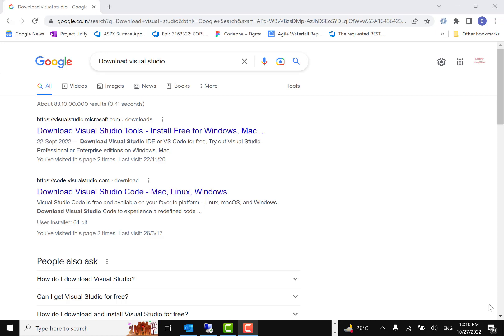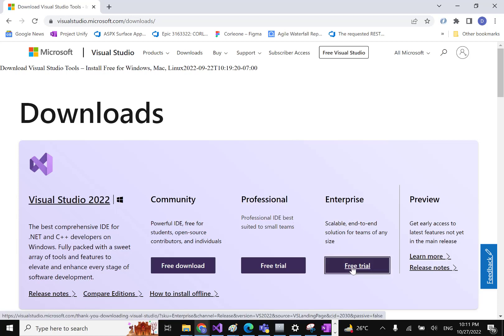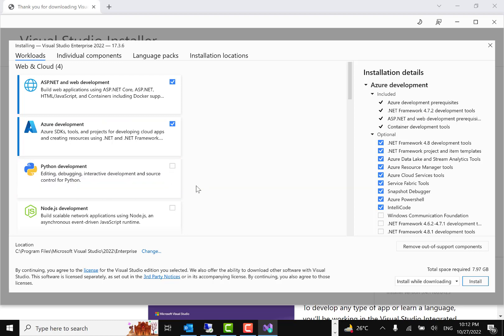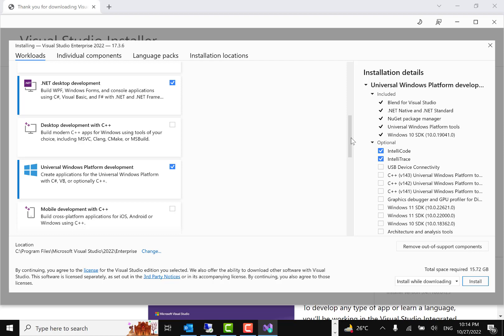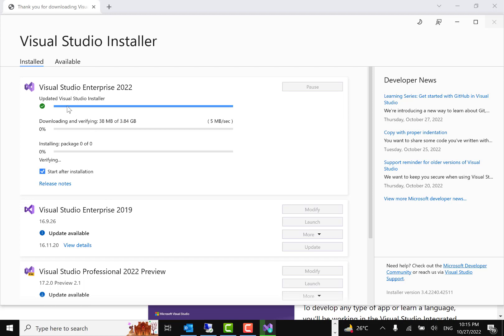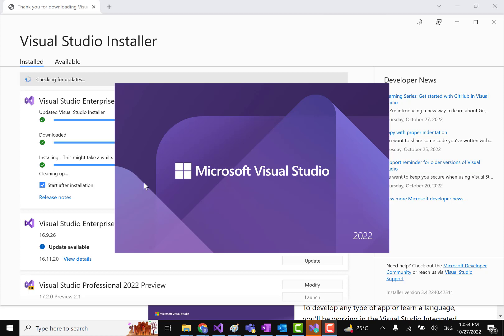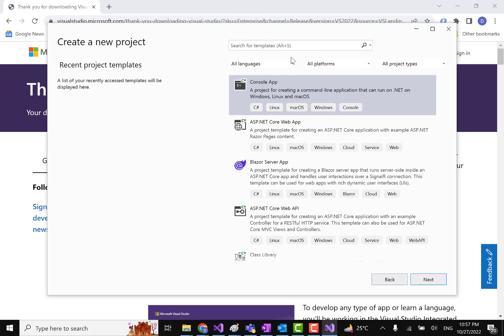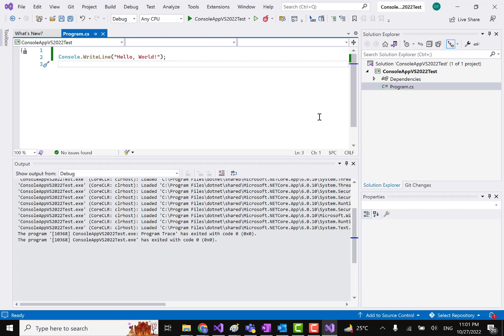How to download & Install Visual Studio | Install SDKs | Modify SDKs | Windows OS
In this video, we'll see following:
- How to download visual studio
- In this video, we'll install visual studio 2022 version
- Installing in Windows
- How to modify SDKs or Component